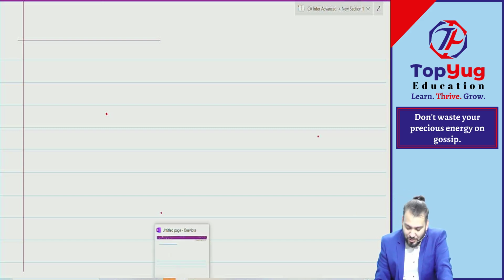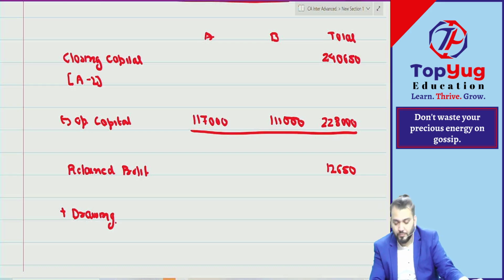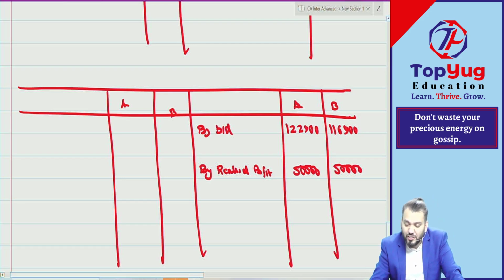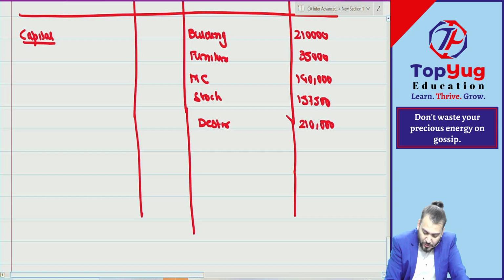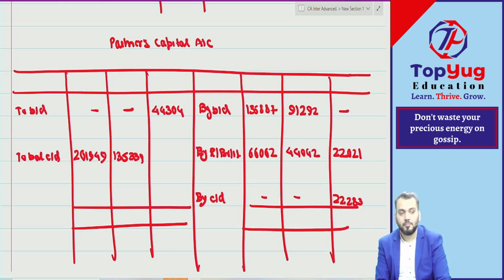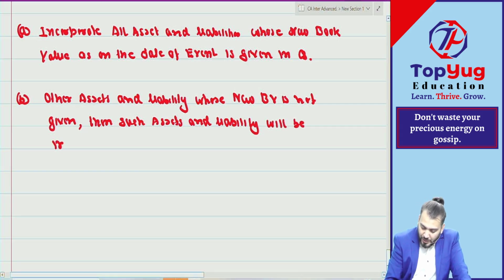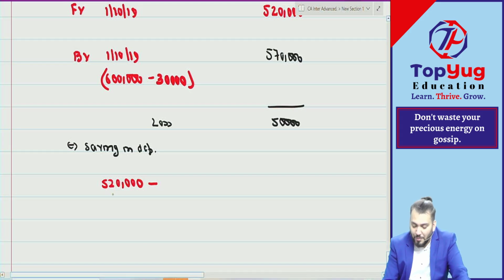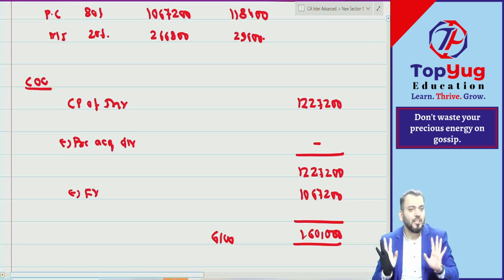CA Foundation | Accounts | Advanced Partnership Accounts | Day 50